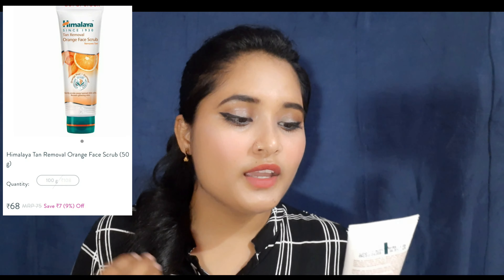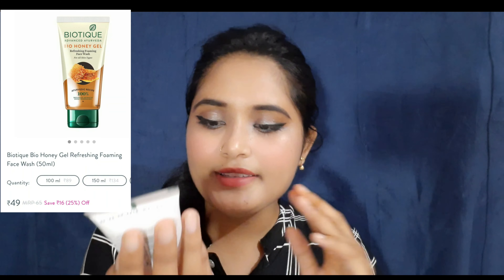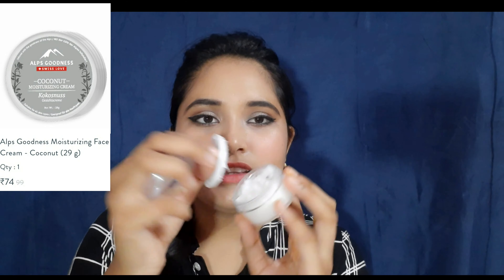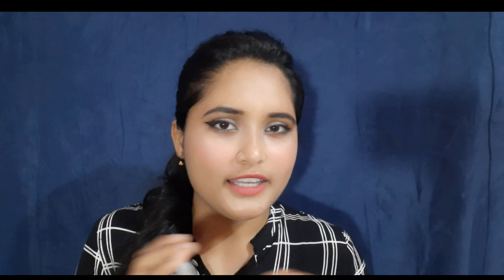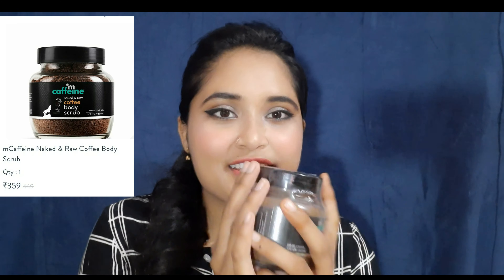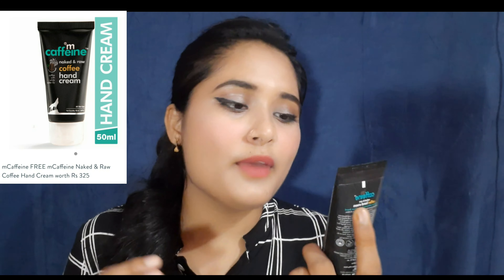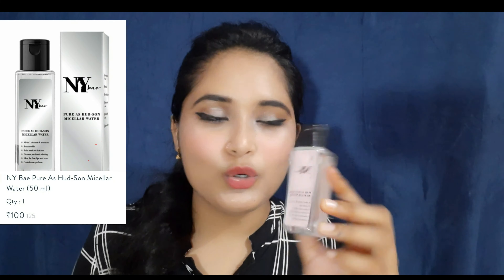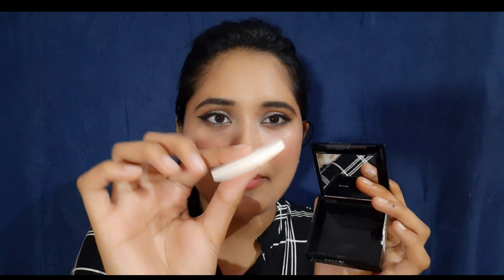Purplle I 💜 Beauty SALE Haul/Affordable SKINCARE & MAKEUP Products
Hey Guys!!
Hope you all are doing good. In this video I am sharing Purplle I heart Beauty Sale haul. I know i am very late for this video but don't you worry guys on purplle you get upto 40% off on so many brands like Goodvibes, Alps Goodness, NY Bae, DermDoc, Purplle, Vayam Ayurveda, Biotique, Himalaya, Wow etc.

mCaffeine FREE mCaffeine Naked & Raw Coffee Hand Cream worth Rs 325

Bella Voste Matte Lip Crayon On The Floor (12) (2.8 g)

Maybelline New York Fit Me Matte+Poreless Pressed Powder - Porcelain 110 (8.5 g)

i heart beauty sale purple,i heart beauty sale haul, purplle haul, nivea soft moisturising cream review, nivea soft moisture cream,
nivea soft moisturizing cream price, mcaffeine body scrub price, mcaffeine body scrub and oil,
mcaffeine body scrub benefits, mcaffeine body scrub for stretch marks, mcaffeine body scrub price, mcaffeine cream, mcaffeine coffee hand cream, maybelline pressed powder fit me, maybelline pressed powder for oily skin,
maybelline face powder price, alpsgoodness coconut cream, alps goodness charcoal face mask, alps goodness detoxifying face mask charcoal, bella voste lip crayon,himalaya tan removal orange face scrub price,
himalaya tan removal orange scrub,biotique bio honey gel refreshing foaming face wash,bella voste hi definition mascara, bella voste mascara, i amsterdamn primer, blue heaven blush price, blue heaven blush as highlighter,
blue heaven diamond blush 503

XOXO